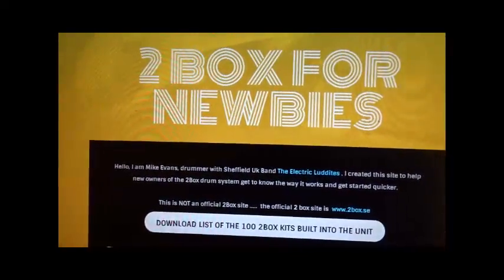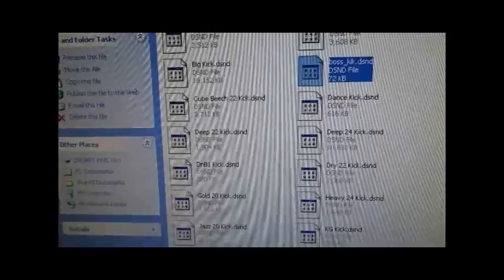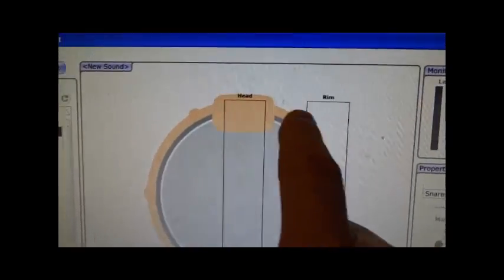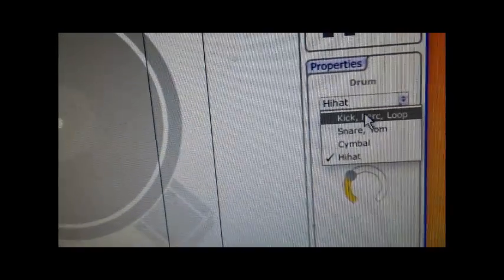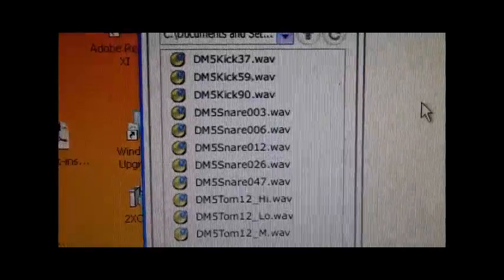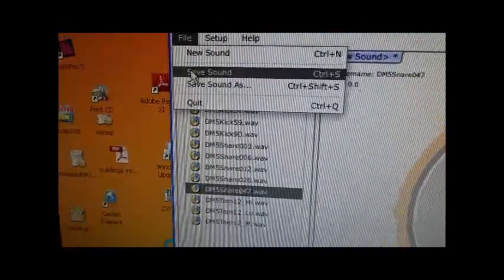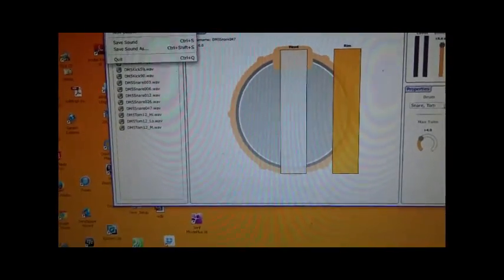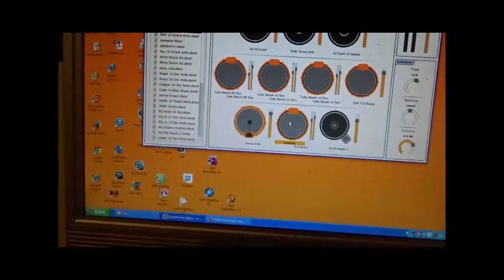Video5 2Boxfor Newbies Drum Editor Pt 2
Video for new users of the 2Box Drumit Five electronic drum system. This is video 5 in a series of 7. This video explains how to convert WAV files to the 2 Drum sound file which yiou need to do to play it on a 2 box kit. Plus how to then save the file on the Drumit Five unit and then asign it to a pad on a kit using the Drumit five Drum editor